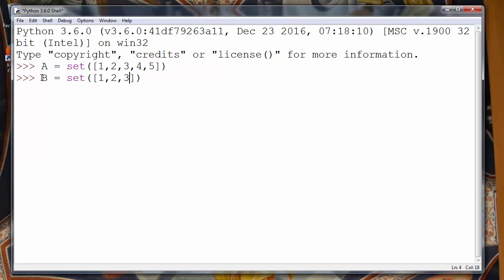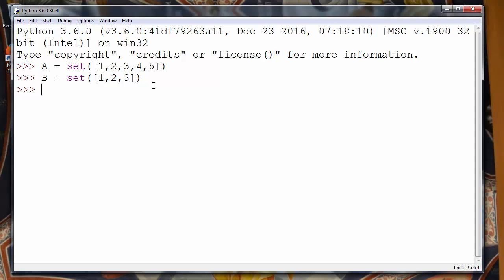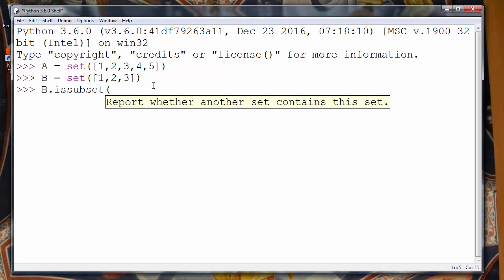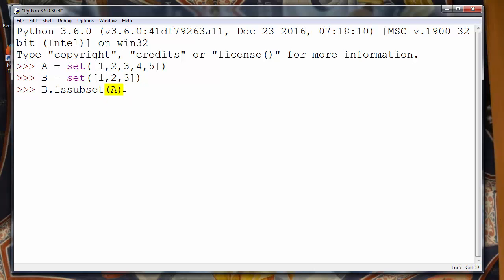How to find if a Set is a Subset of another Set in Python (subset calculation)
In this lesson we are going to talk about that how to find if some set is a subset of some another set by using issubset() method in Python programming language.